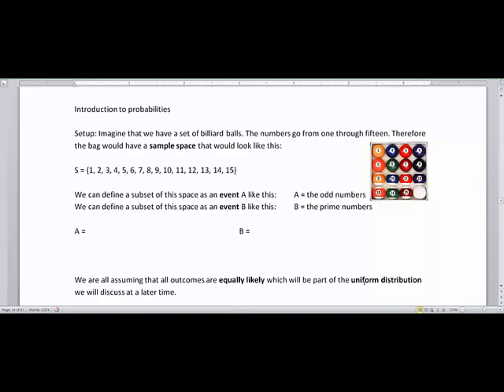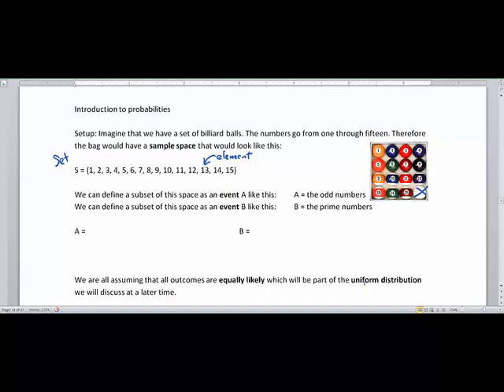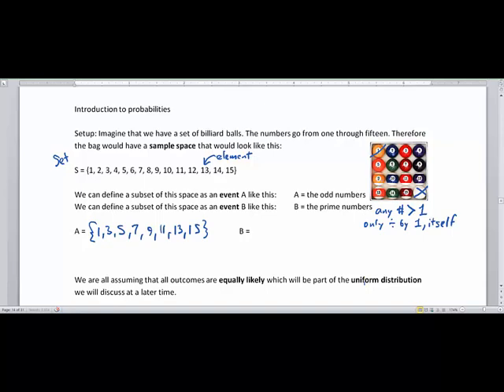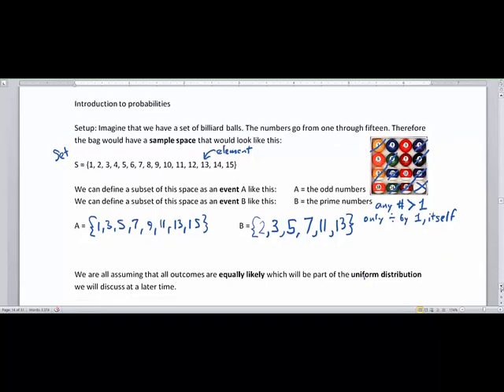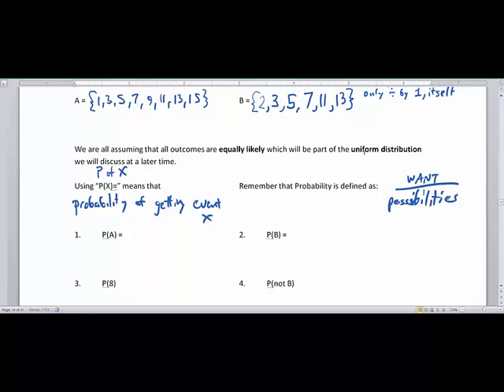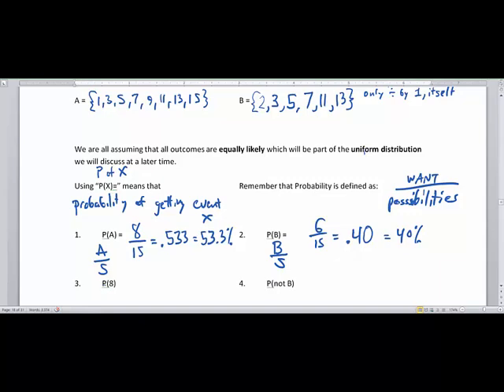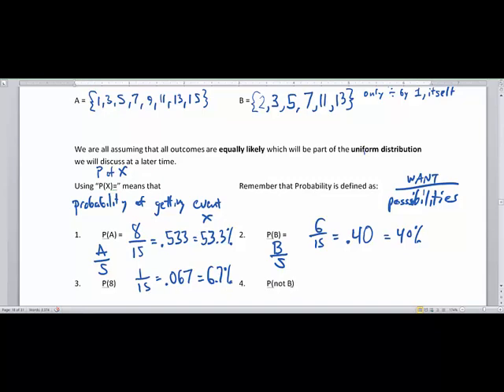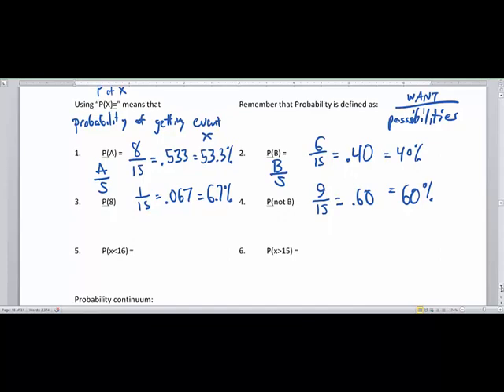Introduction to Probabilities Part 1